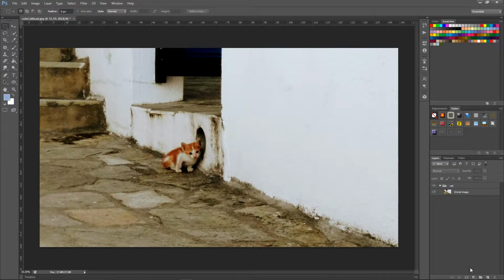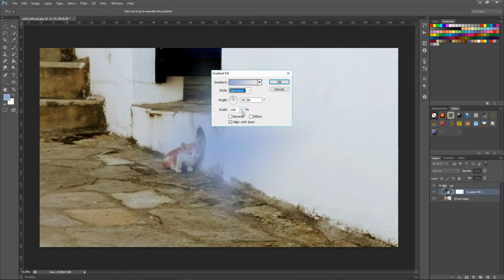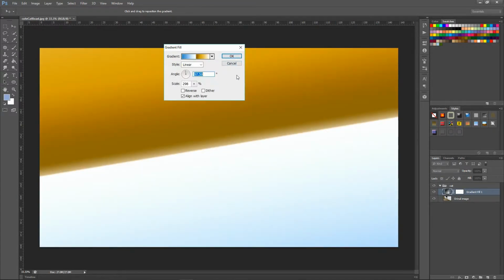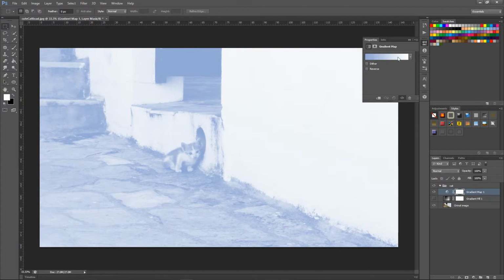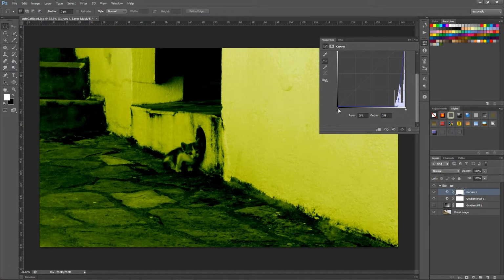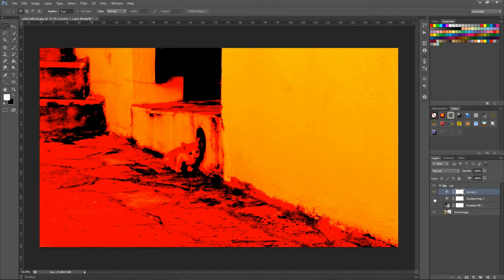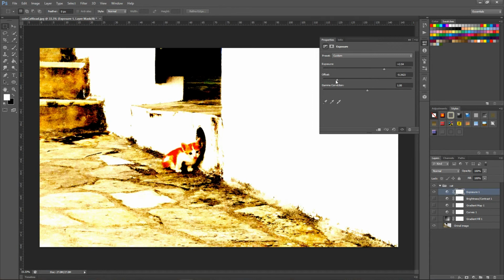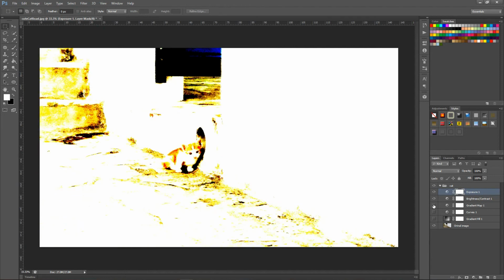5. Adjustment Layers | Photoshop with me | CS6 | Beginners